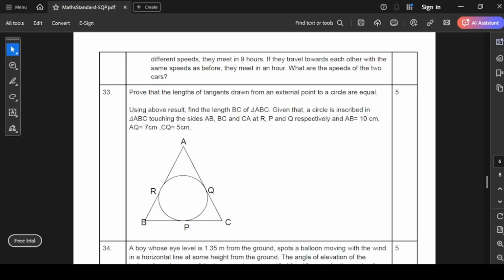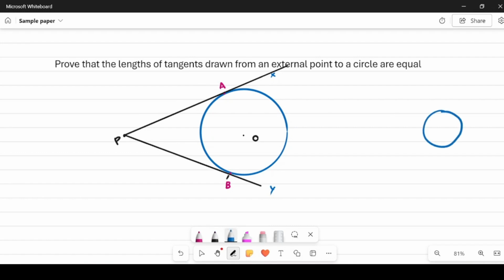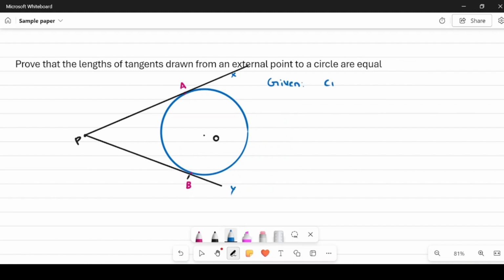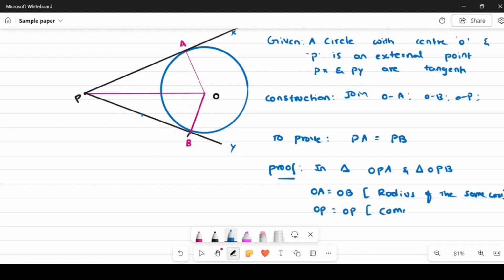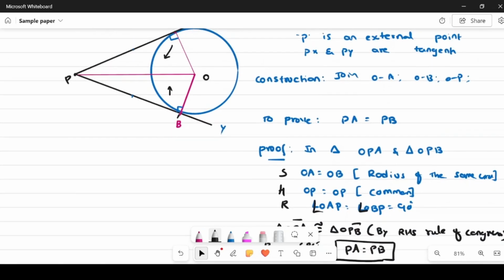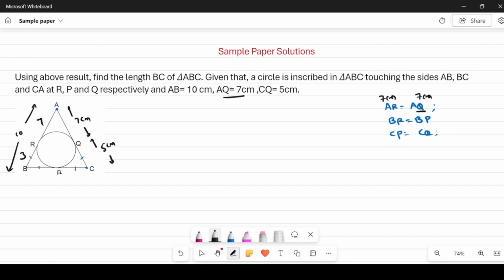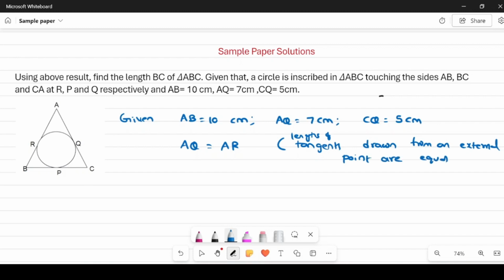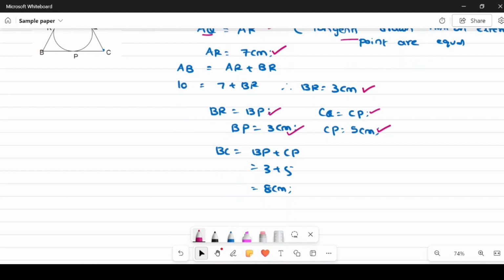Math Class 10 CBSE Sample Paper Section D Q 33